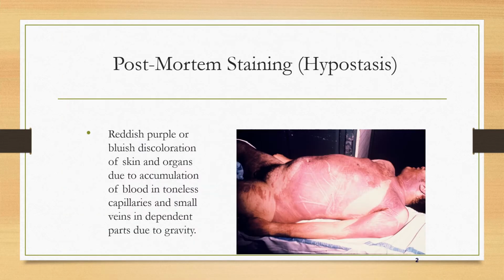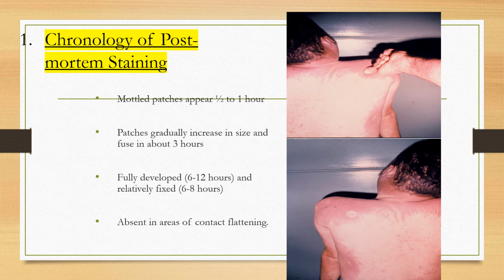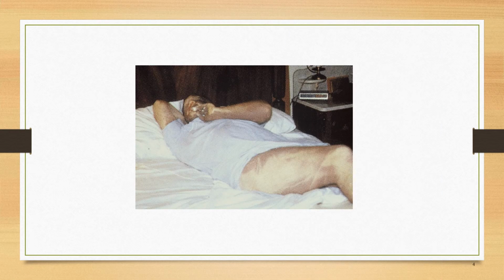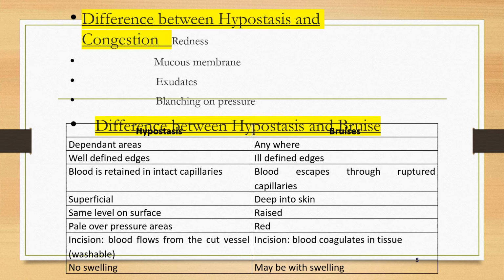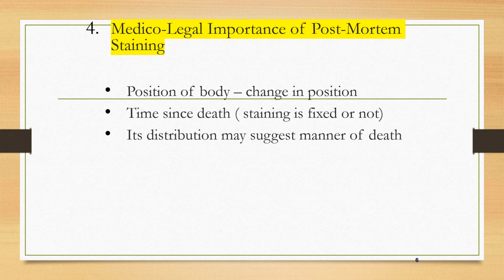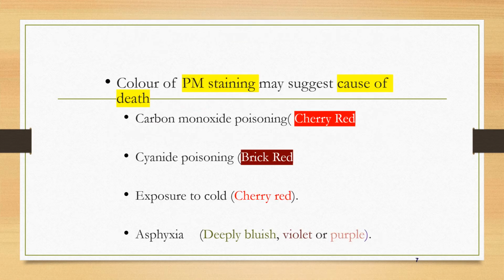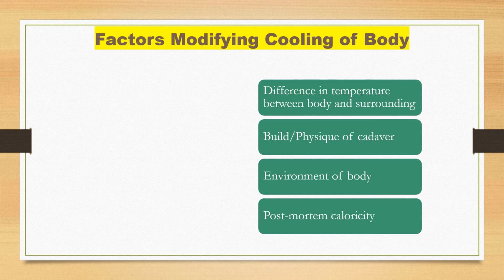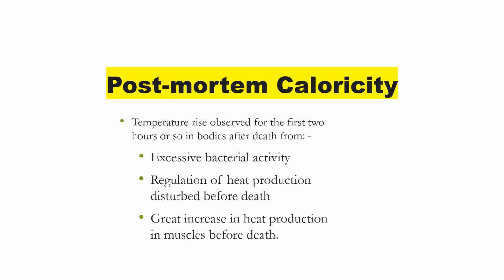PM changes part 2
PM COOLING, PM LIVIDITY